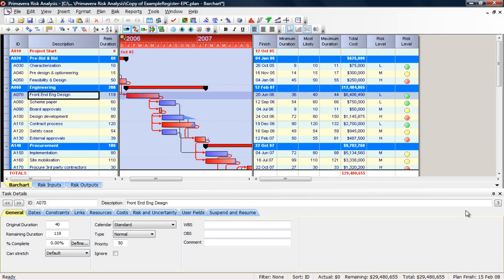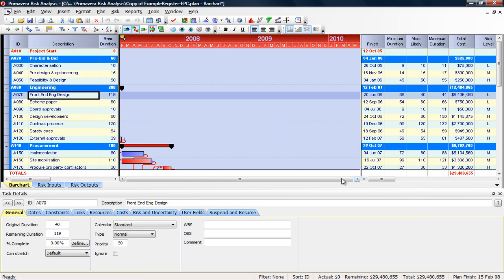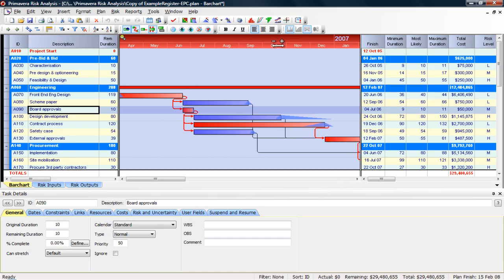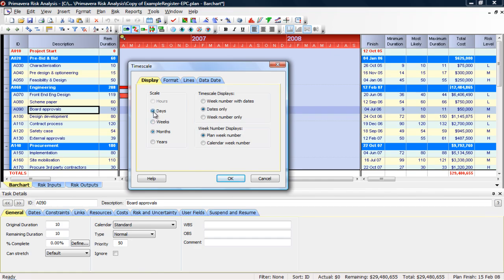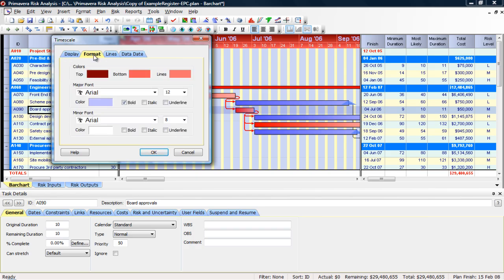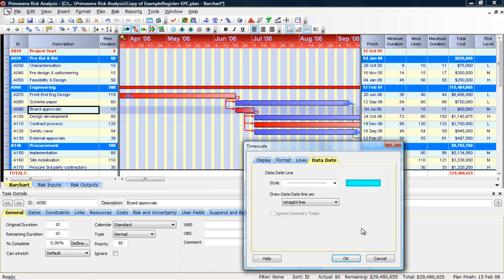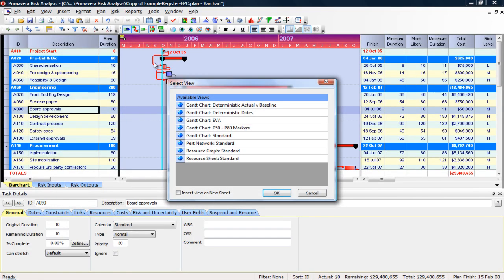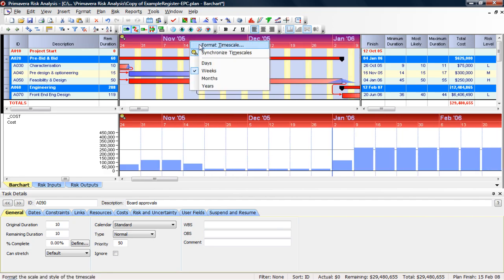Primavera Risk Analysis (PRA): Gantt Chart Timescale Explained | Schedule Visualization Guide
Master schedule risk visualization with this professional breakdown of Gantt Chart Timescales in Primavera Risk Analysis (PRA) by Andrew Wicklund of PRC Software. Learn to:

✔️ Customize Timescale Views for optimal risk analysis
✔️ Interpret Risk-Adjusted Schedules visually
✔️ Compare Baseline vs. Monte Carlo Results

Key Features Covered:

    Timescale granularity adjustments

    Risk-driven activity coloring

    Pertmaster migration display considerations

For Teams Needing:
• Clear risk communication to stakeholders
• Visual schedule contingency analysis
• Integrated P6-PRA timeline reporting